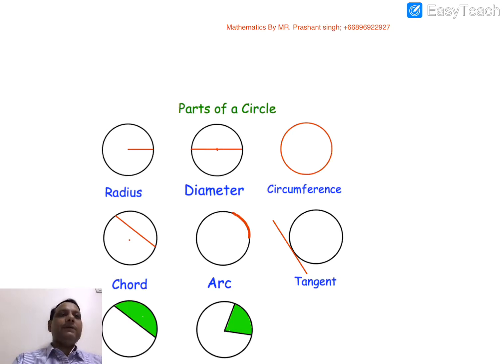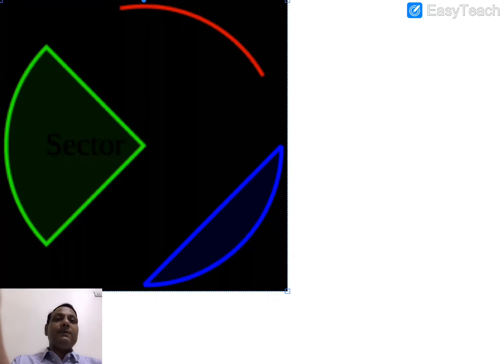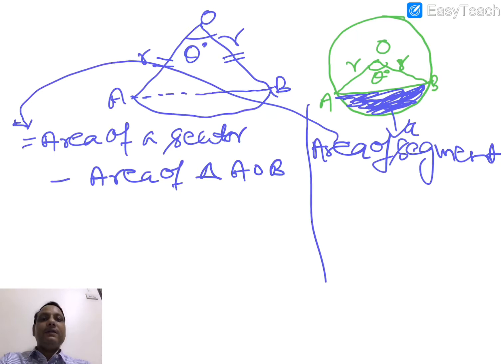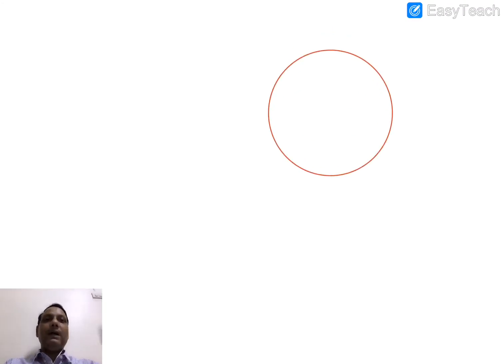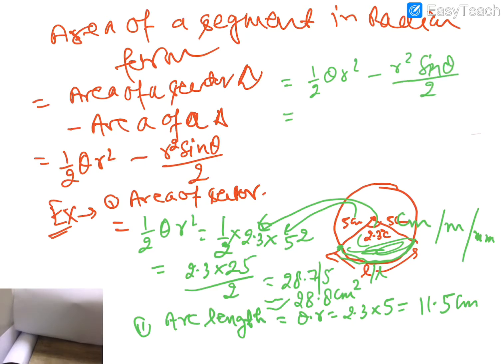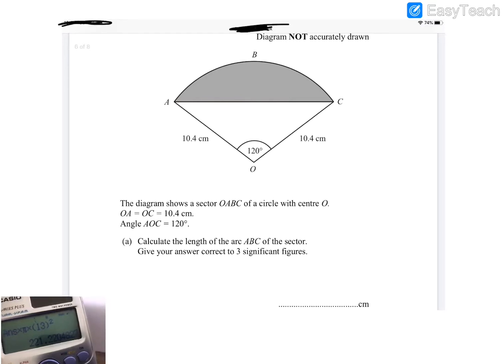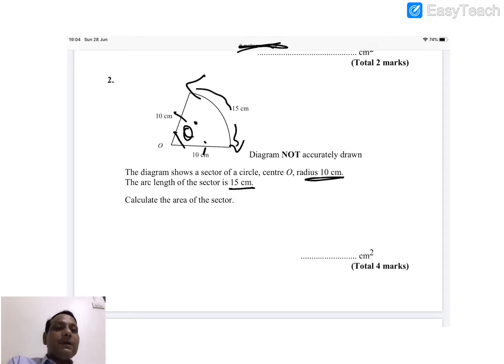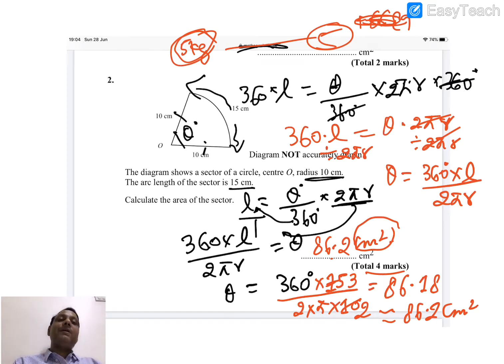Arc length, Area of a sector and segment area in circle, For IGCSE, IB, A-Level, EDEXCEL,CIE,CBSE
Pacific Tutorial center BKK(BANGKOK) (Mathematics By Prashant singh) Arc length, Area of a sector and segment area in circle, For IGCSE, IB, A-Level, EDEXCEL,CIE,CBSE,ISC..